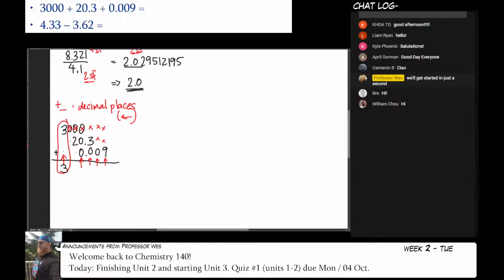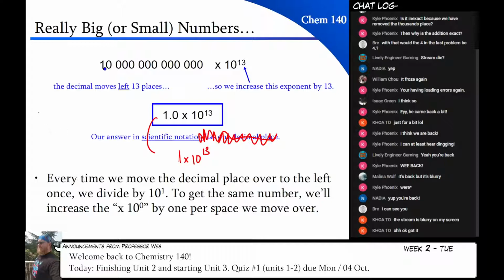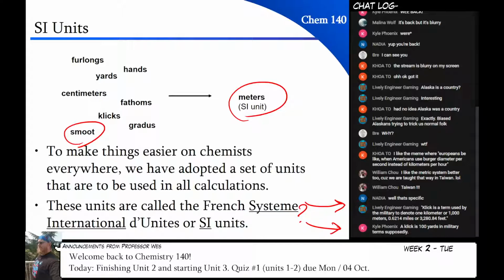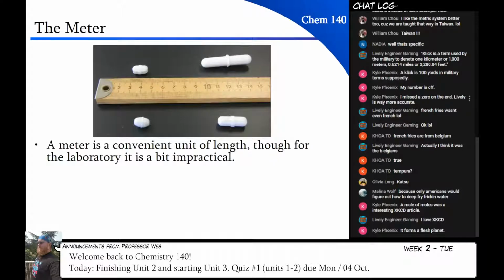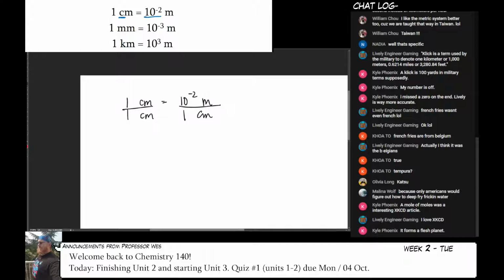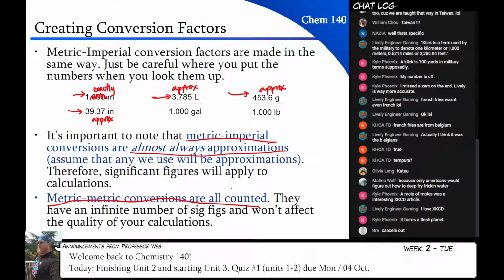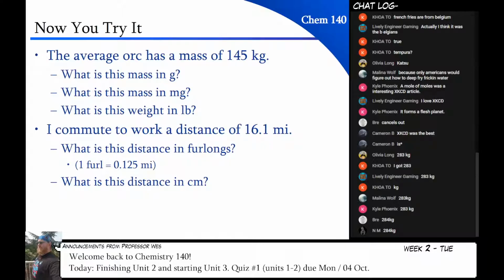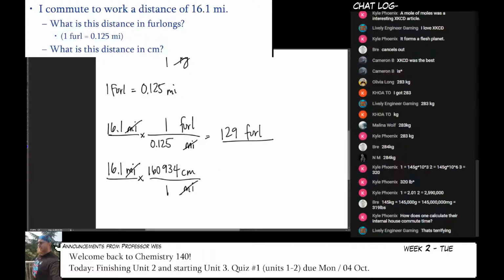Chem 140 F2021 - Week 2 / Tue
Section 2.5: Scientific Notation
Section 3.1: The Metric System
Section 3.2: Converting Between Units